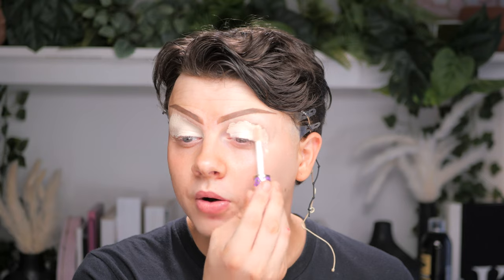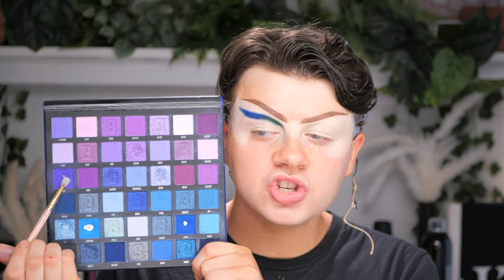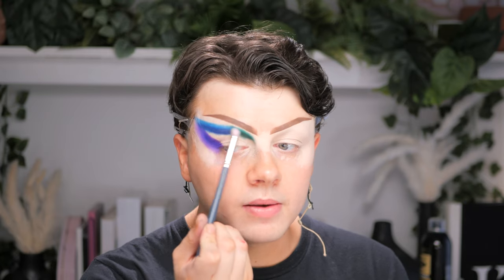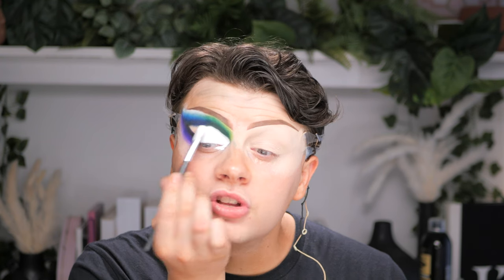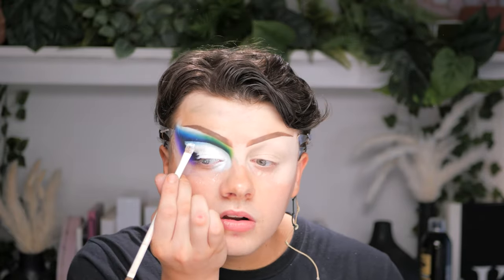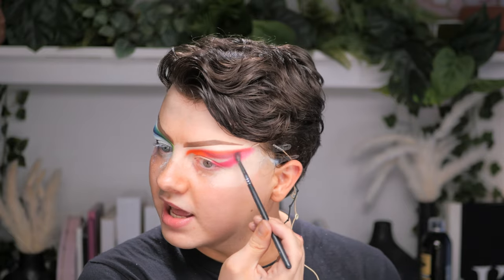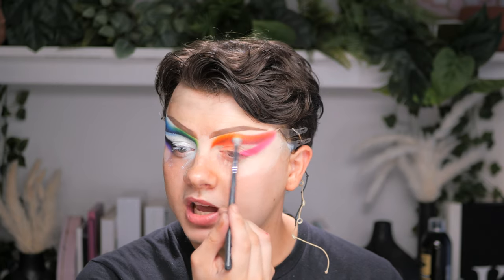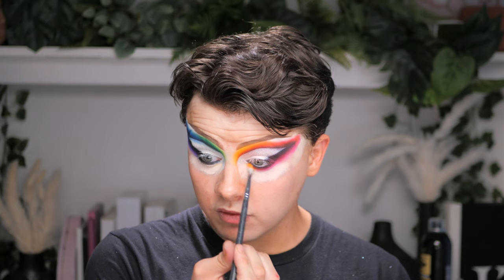Drag Makeup Too Hard? Easy Pride Makeup Tutorial!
Let me teach you how I create a fabulous pride inspired rainbow drag look! This makeup look is easier than you think, all it takes is patience, the right products and the right technique.

I made this tutorial super easy to follow for all you beginners in makeup out there, using some of my favourite affordable products.

I hope you learned something from this tutorial and I wish you have a very happy and safe pride!